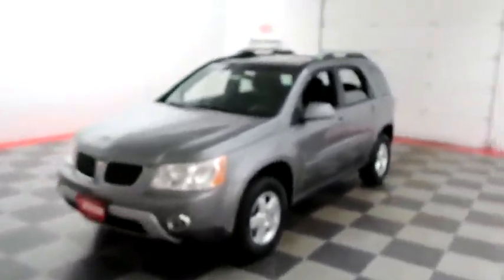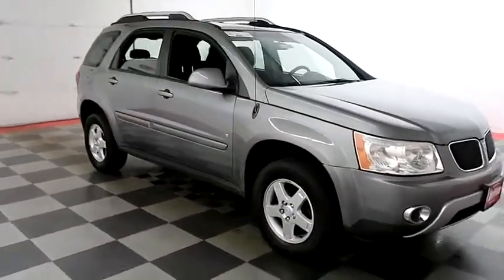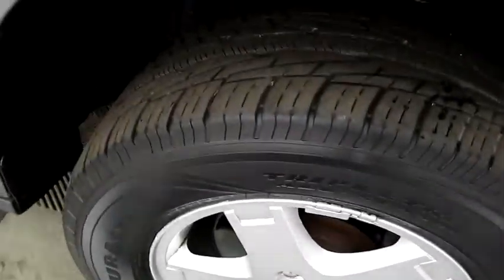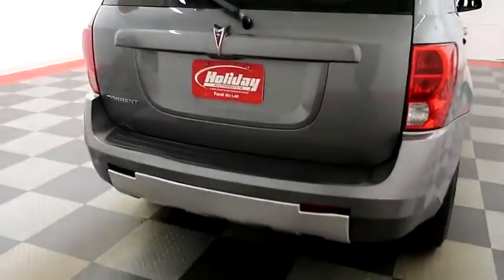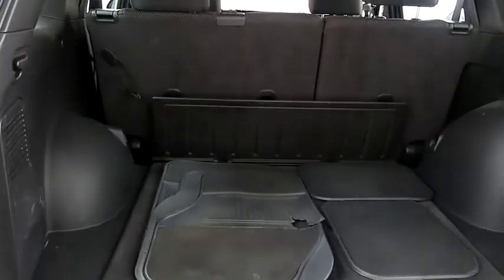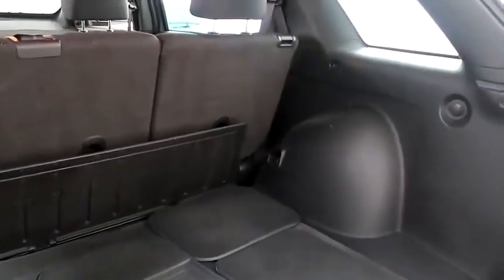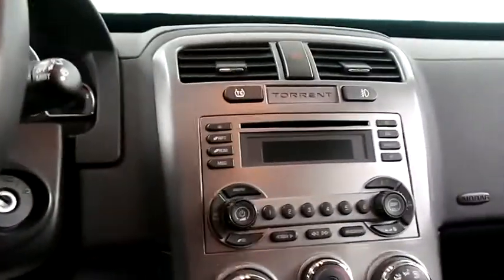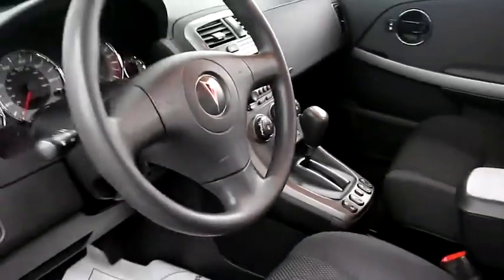2006 Pontiac Torrent A6800A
2006 PONTIAC TORRENT Fond du Lac, WI
Stock# A6800A

Holiday Automotive
321 N Rolling Meadows Dr. Highway 41 and Highway 23

3.4L V6, Torrent Base, SUV, 5-Spd Auto, FWD, Base Cloth Front Bucket Seats, Split folding rear bench seat, 16  x 6.5  Cast Aluminum Wheels.